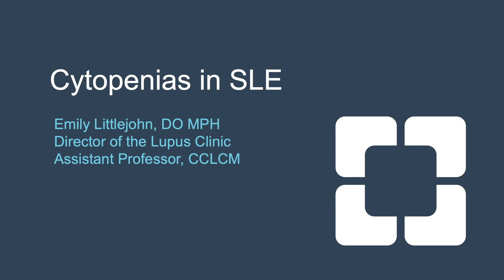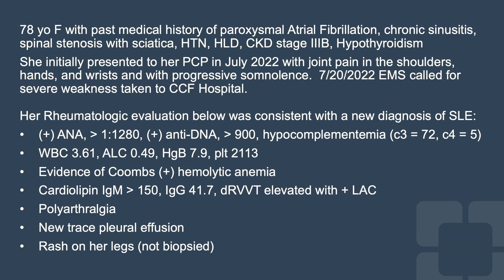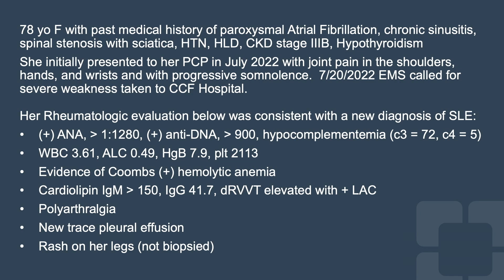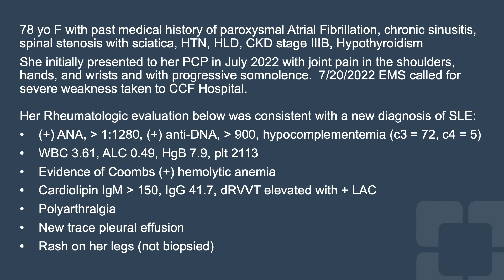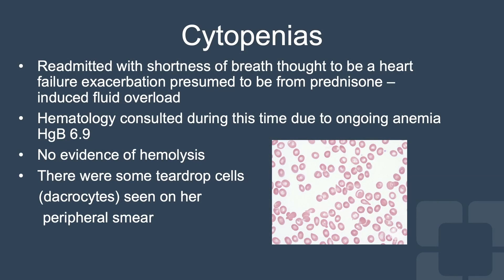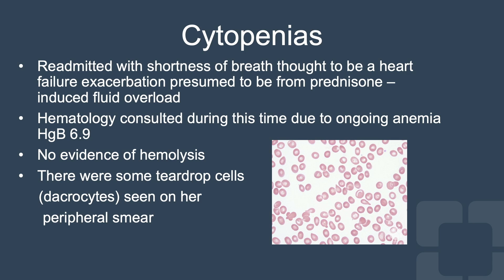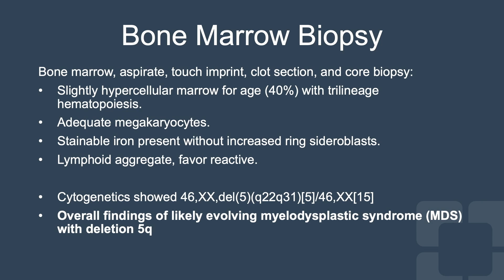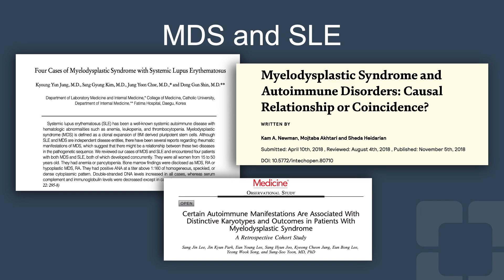Cytopenias in SLE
Be aware of the association with myelodysplastic syndrome and complex autoimmune conditions like Systemic Lupus. Lupus specialist Emily Littlejohn, DO, MPH, discusses.

Dr. Littlejohn is the Director of the Lupus Clinic, Department of Rheumatic & Immunologic Diseases, Cleveland Clinic and Assistant Professor, CCLCM.